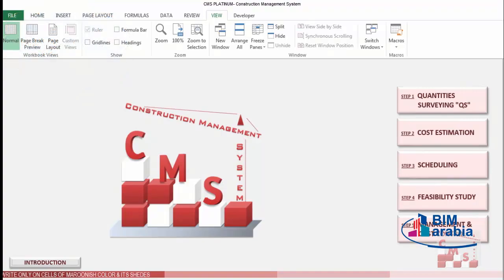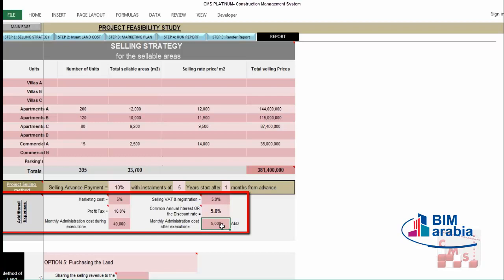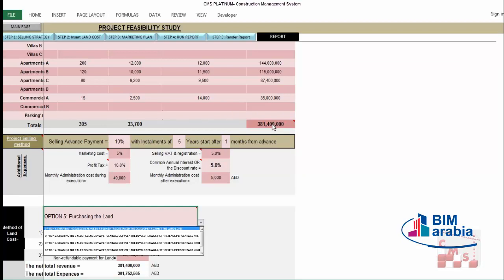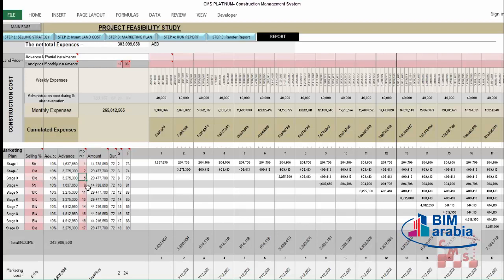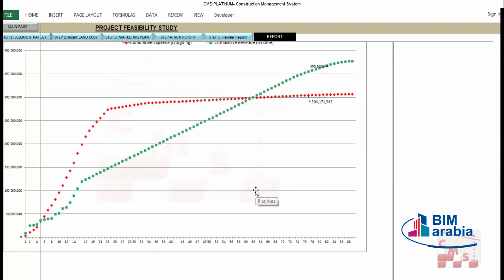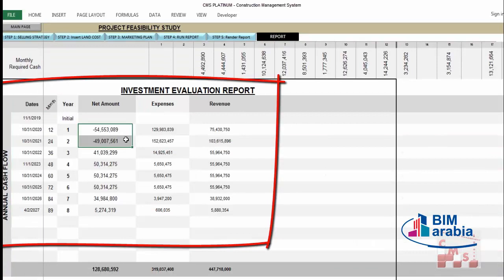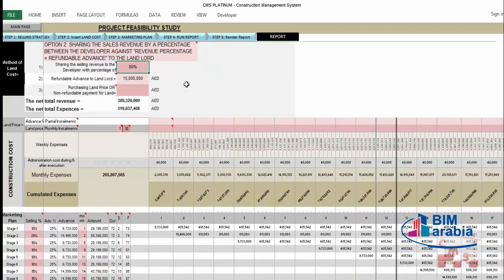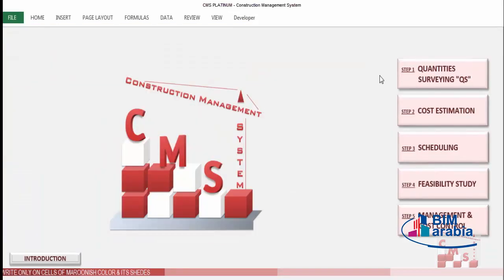Lecture 10 Project Feasibility study in CMS